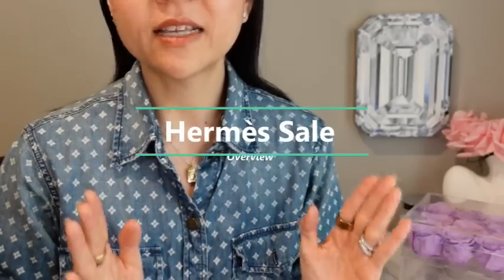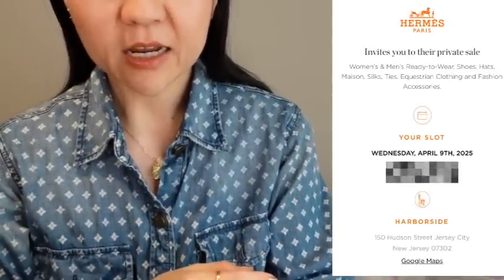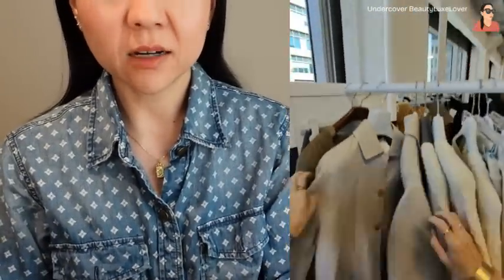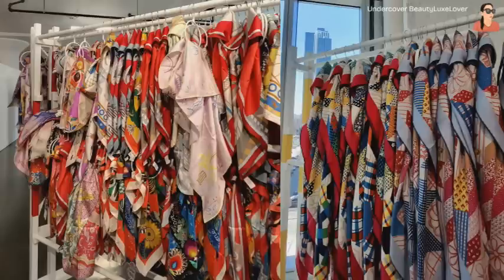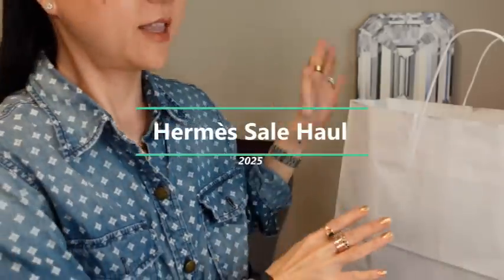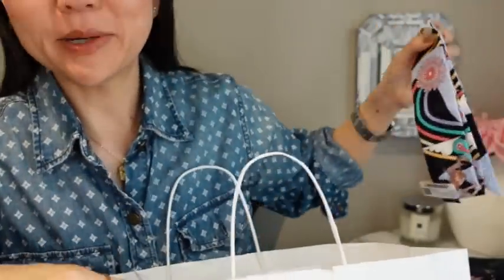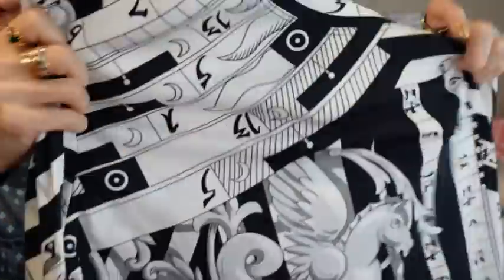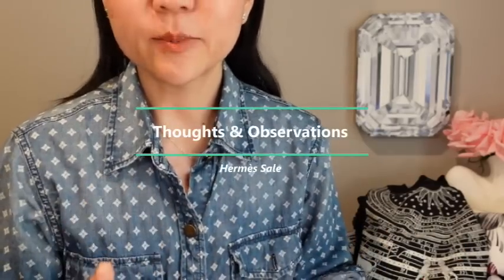Inside the Hermès Sale 2025! Undercover Footage, Haul & Tips + Special Guests!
Get ready for some never before seen undercover footage inside the 2025 Hermes sale in New Jersey! 😎 Stay to the end to see what I picked up and my tips for next time! 🙌❤️💸

📹 PRODUCTS MENTIONED

🤑 Rose Code: BeautyLuxe20 for $20 off!

Carre Volant Twilly (similar)

👚 WHAT I'M WEARING & LOVING

Green button down shirt
Knot earrings
Behapi bracelet (similar)
Similar Chaine d'Ancre ring (similar)

My blingy bag charms! 🐎💎🙌

My Amazing Jewelry Steam Cleaner!
Fine jewelry polishing cloths
These saved my Kelly 28 hardware! 👆👆👆
Fine jewelry cleaning solution
My Jewelry trays
🐆 Leopard sweater

⏱ TIME STAMPS

02:02 Hermès Sale Overview
04:58 Hermès Sale Day- Play by Play
16:34 Hermès Sale Haul
21:06 Hermès Sale Observations & Tips

Crescent Pearl Earrings
Pearl necklace

The views expressed on this channel are from my experience and opinions. Thank you for supporting this budding channel! 💕😘💋t